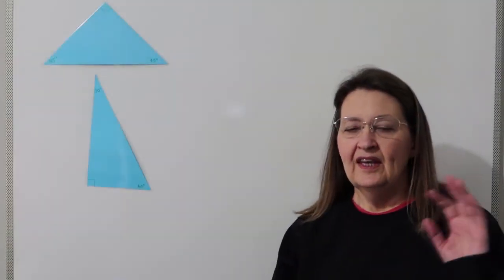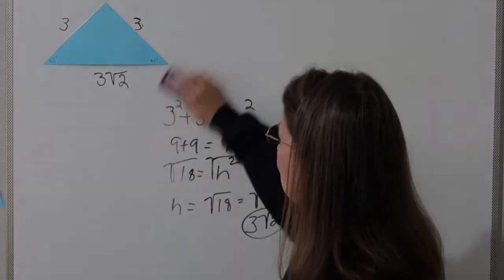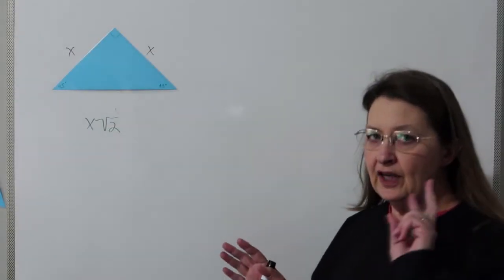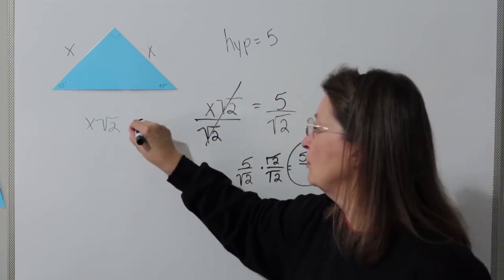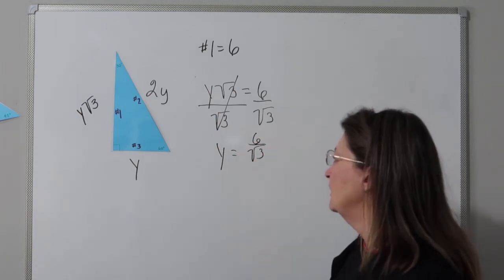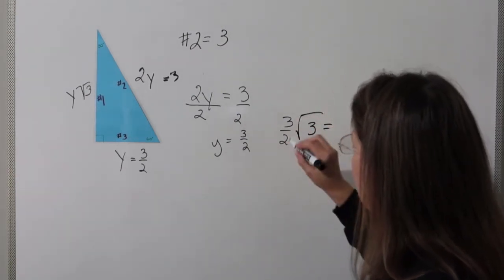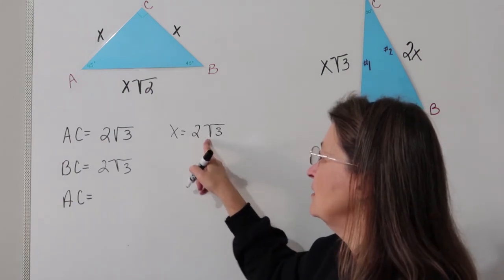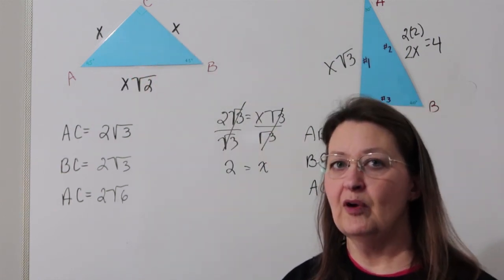Solving Special Right Triangles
Using formulas to solve Special Right Triangles